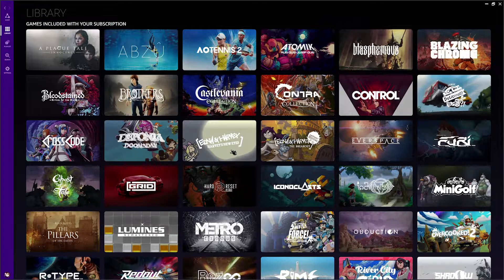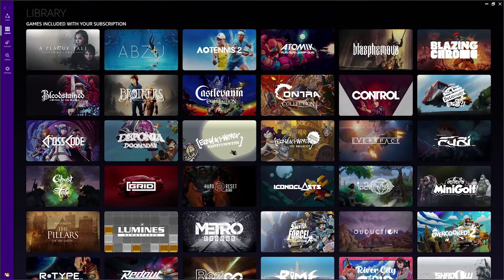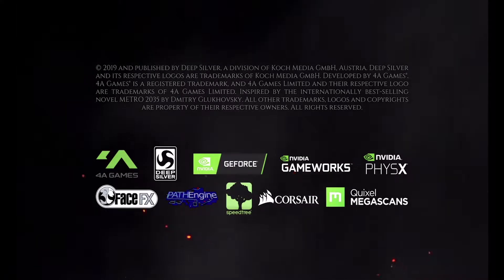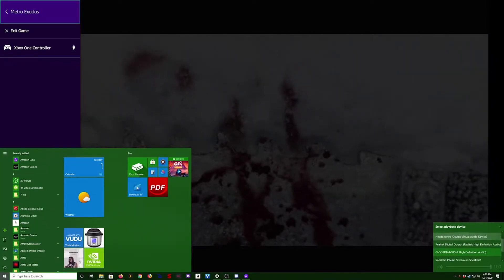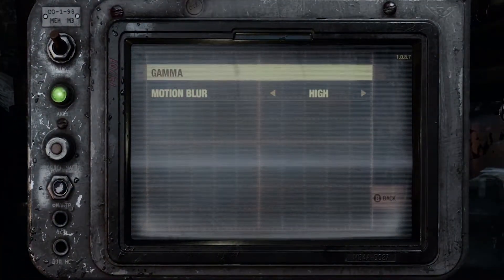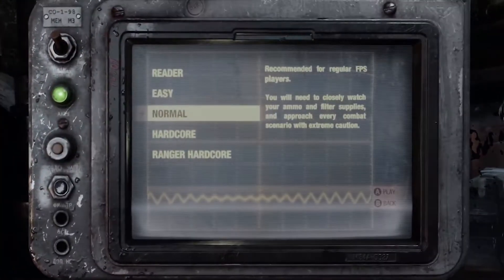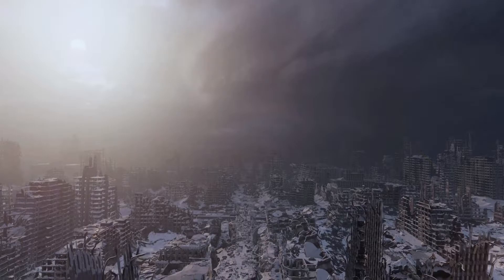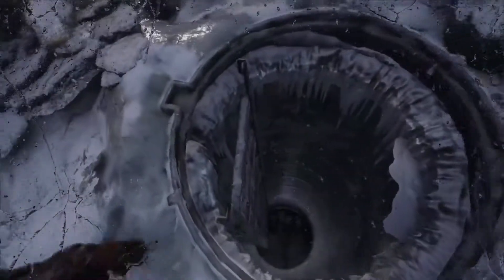Amazon Luna Review